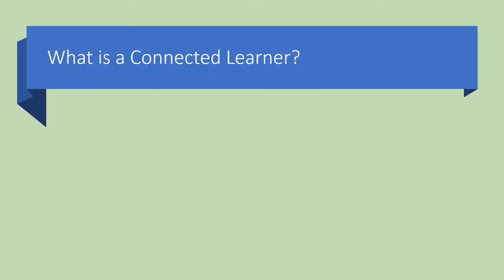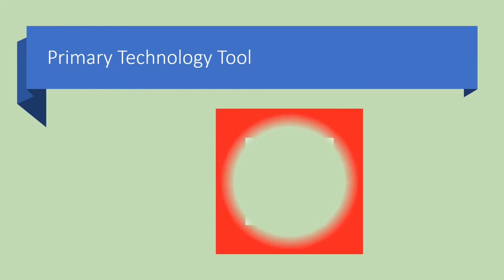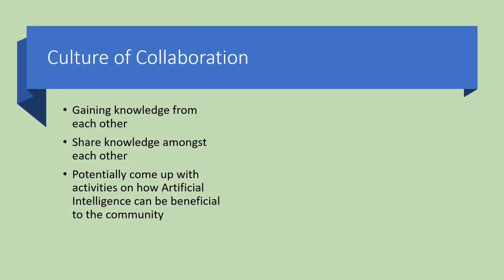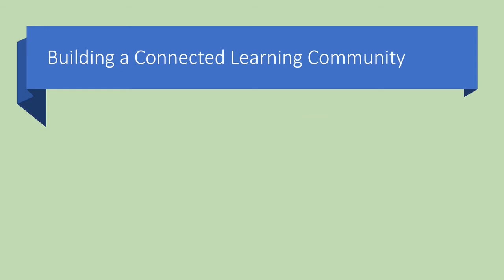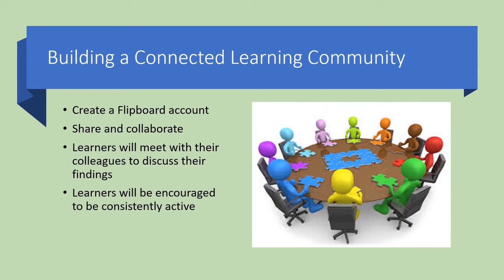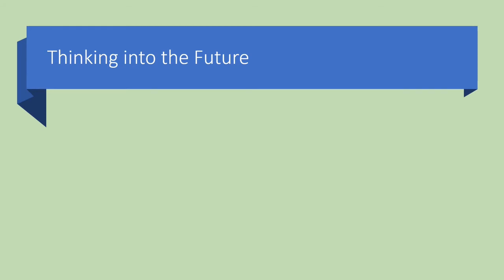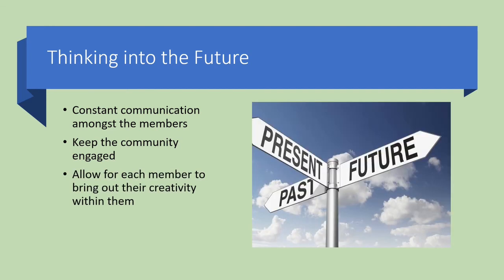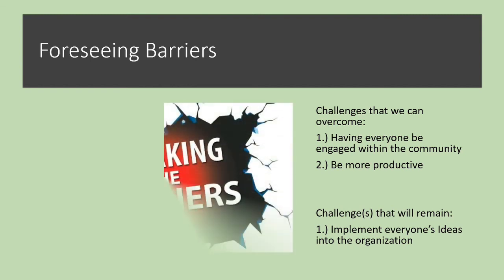Community of Connected Learners_AI